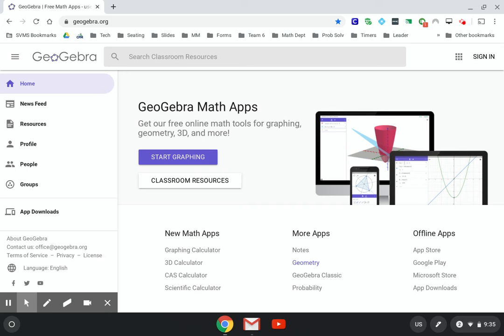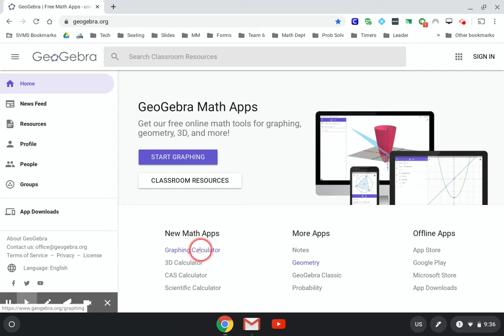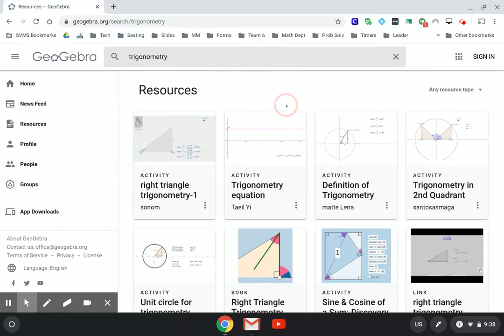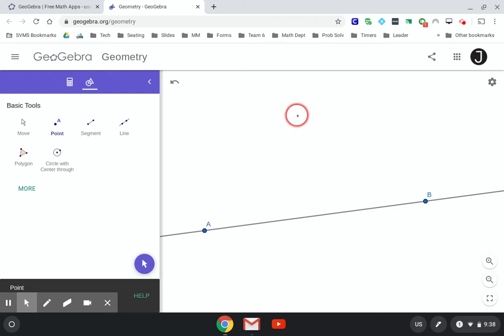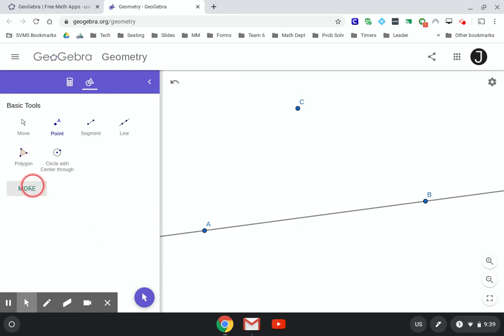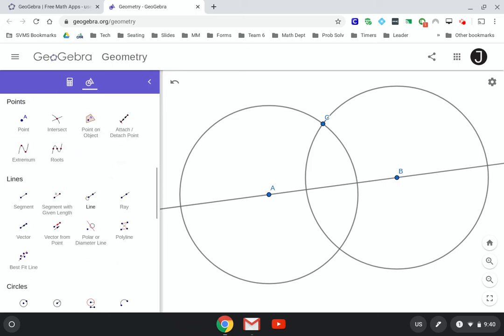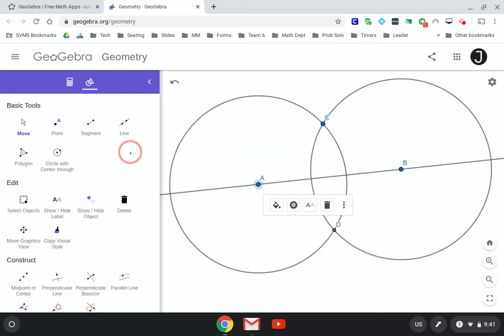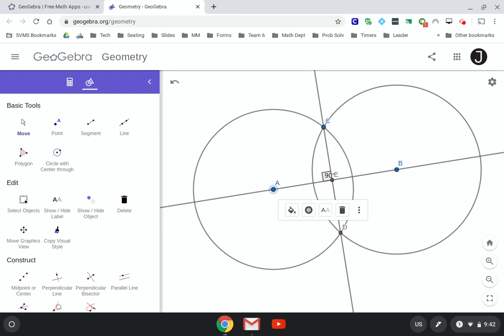Perpendicular through a point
Intro to GeoGebra for my Integrated 1 students